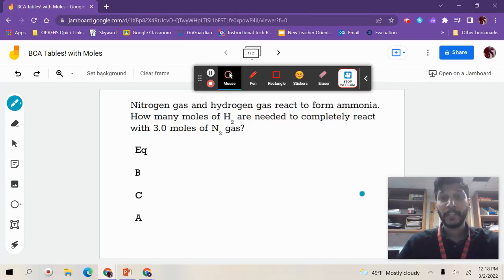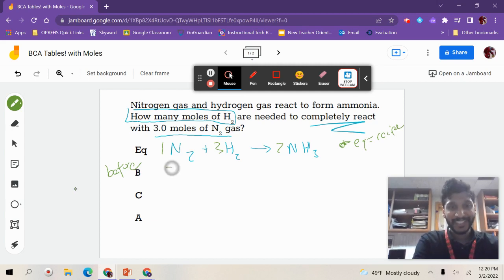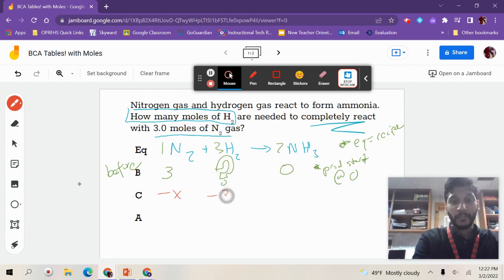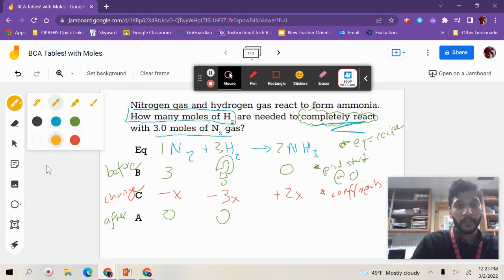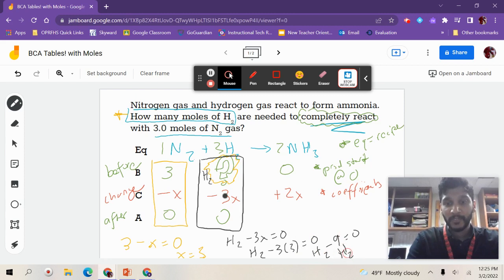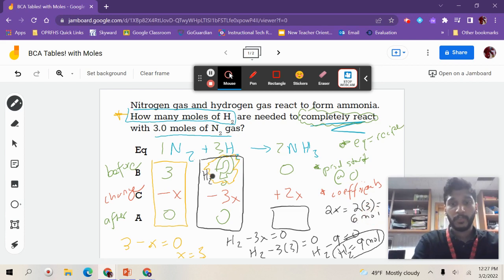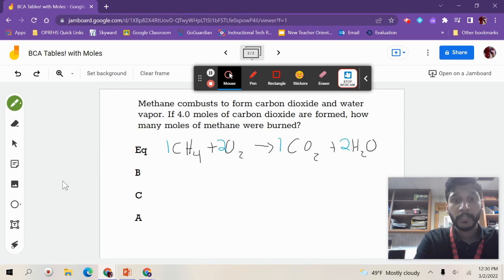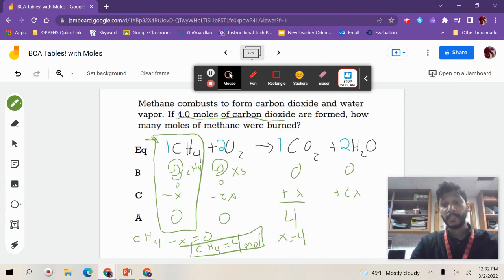BCA Tables with Moles!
Just an introductory video to BCA Tables with using mole quantities. There are many ways to go about stoichiometry, this is just one way; and there are actually different ways to set up these BCA tables too! Just find the method that works best for you in representing what happens to chemical quantities during a chemical reaction!

Question #2 (Time stamp: 10:55) Excess reactants = extra - it does NOT limit our reaction, limiting reactants are what determines how much product we make!

I should have put a line through the 0 for after O2